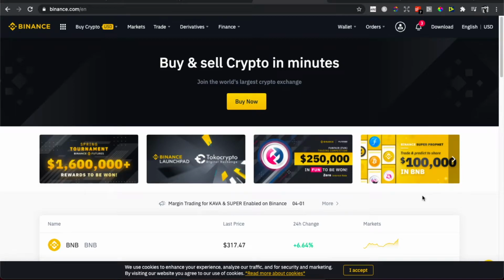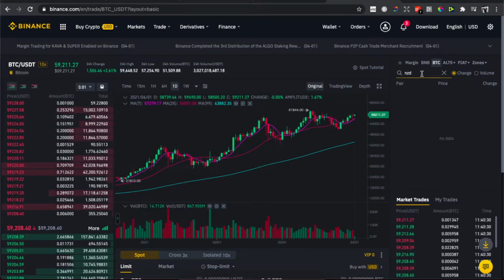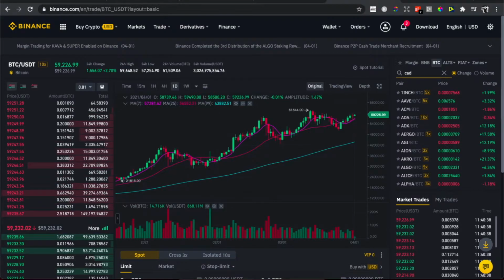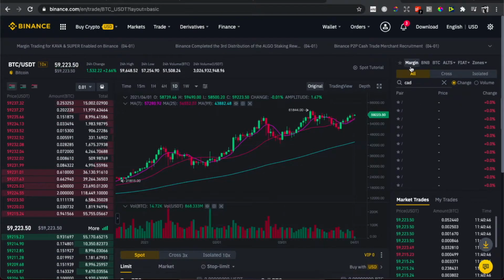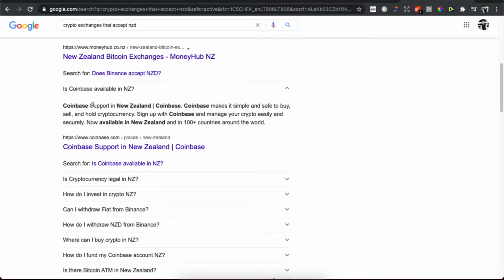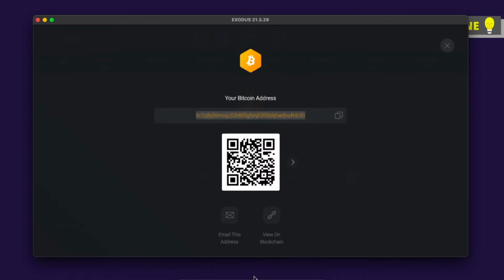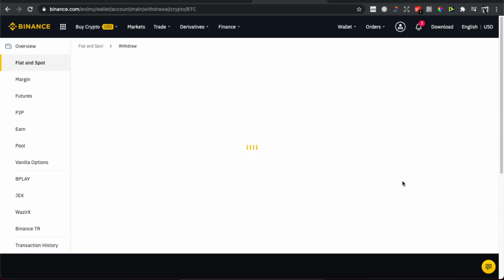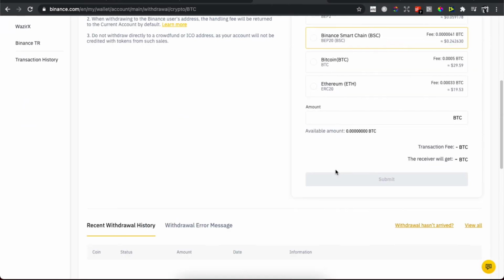How To Withdraw Money From Binance To Bank If Your Currency Is Not Listed (2021)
In this video I will show you how to withdraw money from binance to bank if your currency is not listed. It's really easy and it will take you less than a minute to do so!